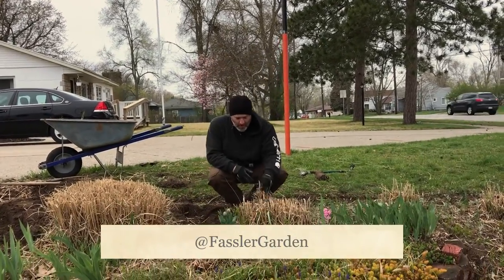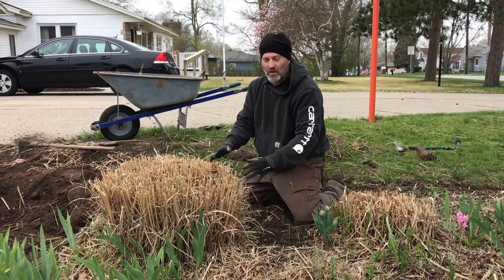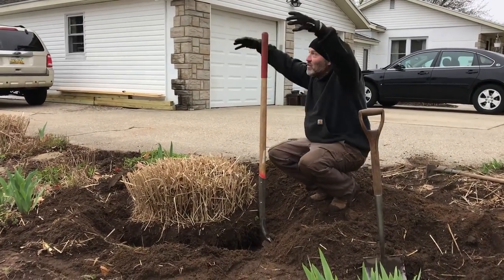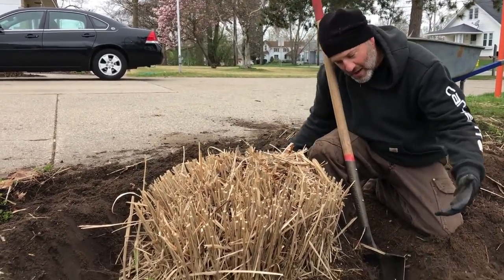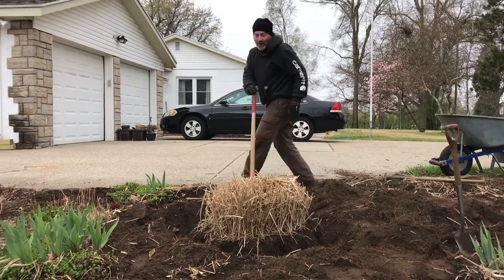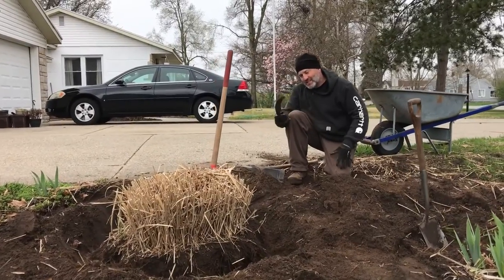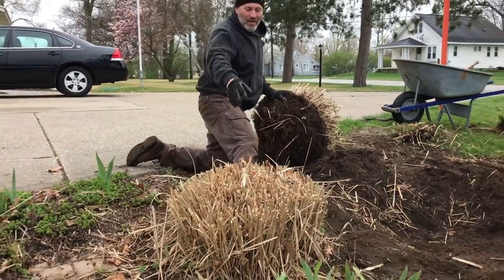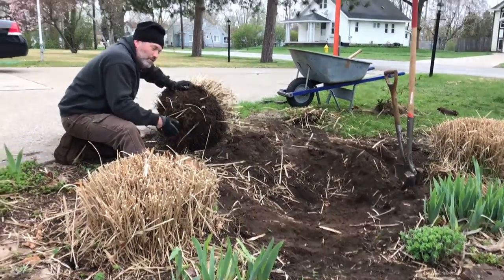Ornamental Grasses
A Word From Steve about splitting giant ornamental grasses.